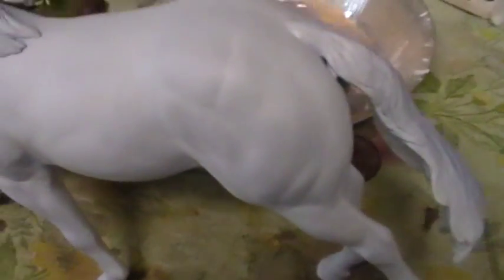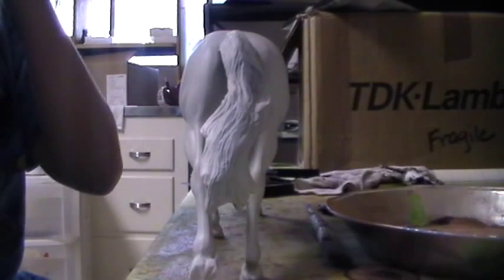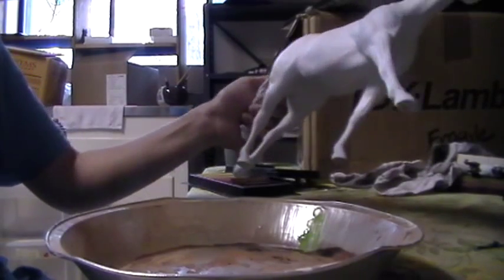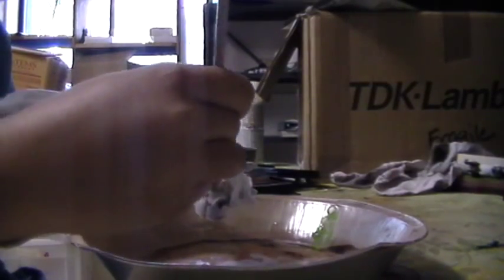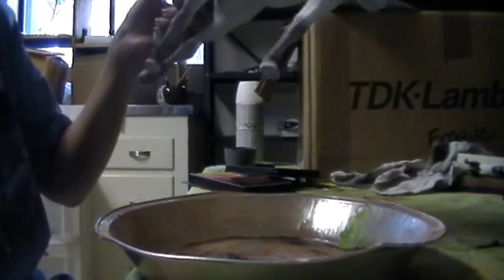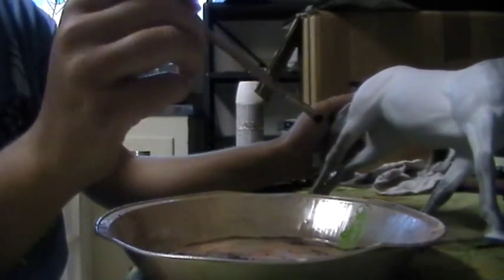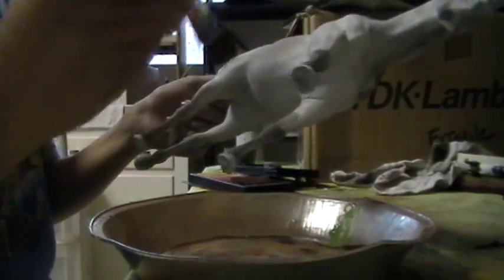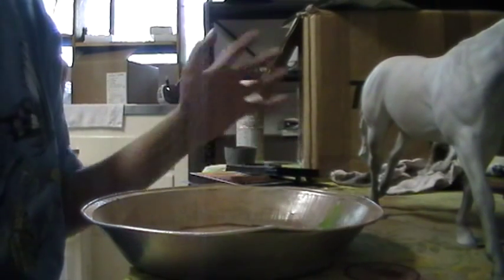Pastel A Blue Roan Part 2